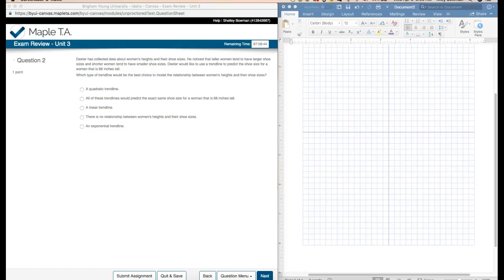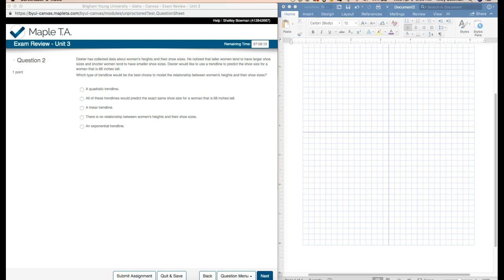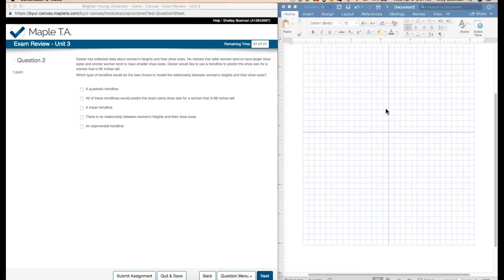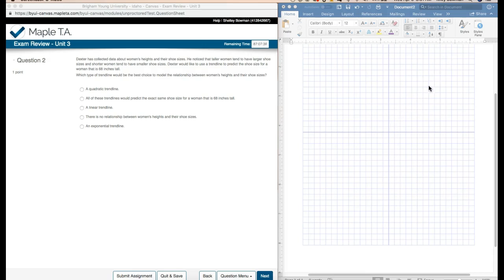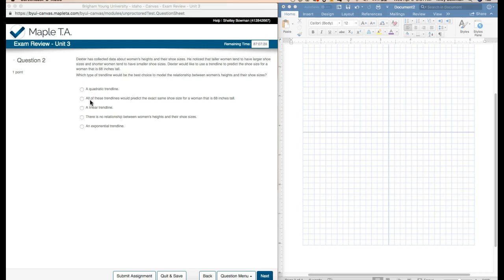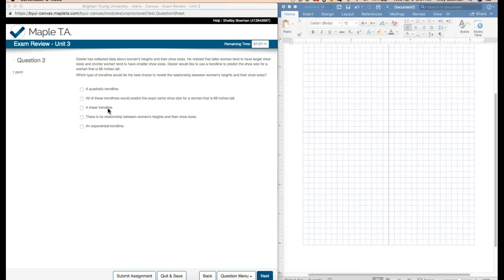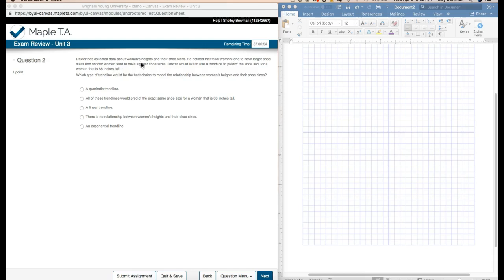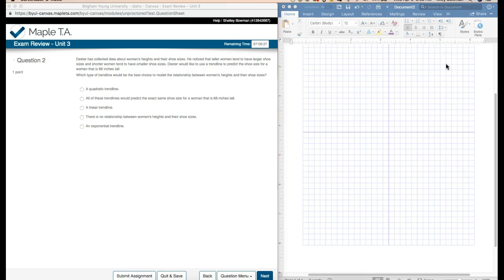Exam Review Unit 3 Question #2